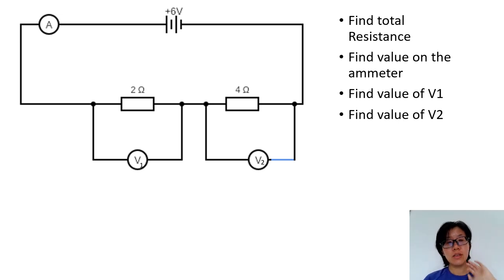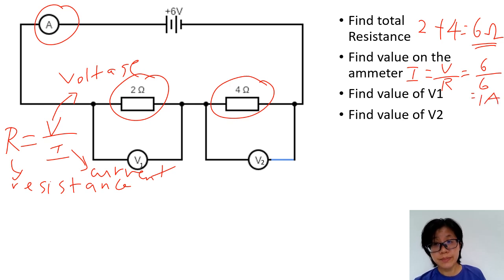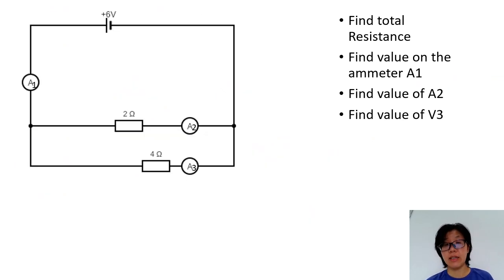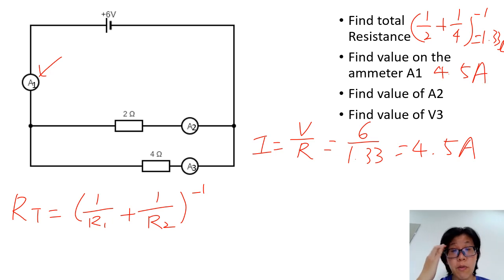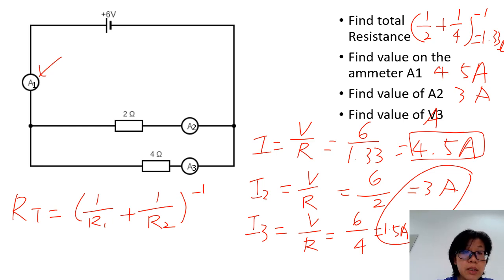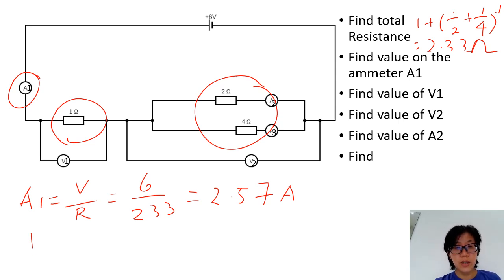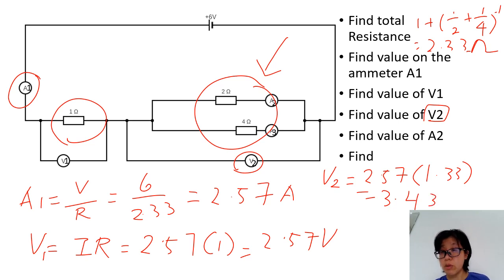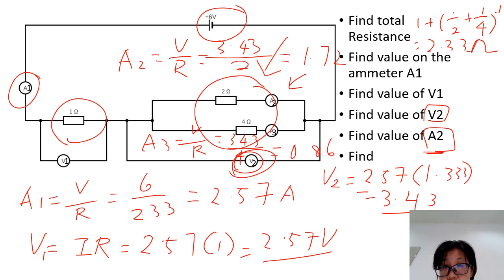Secondary Four Physics DC Circuits